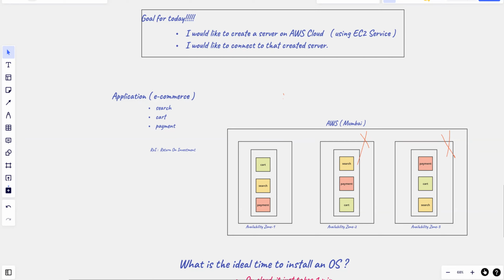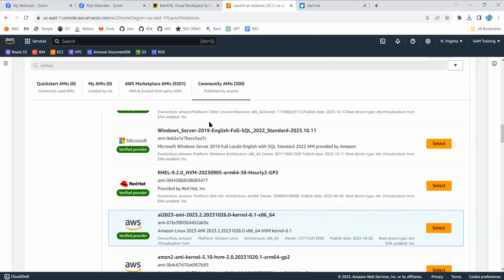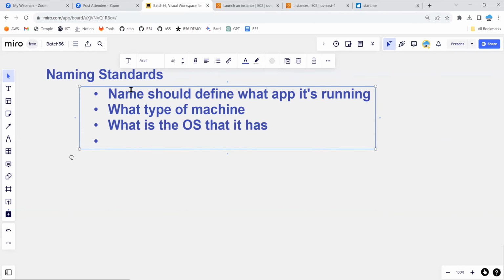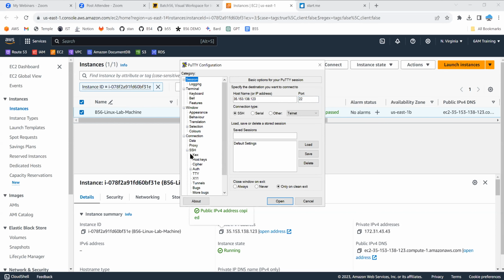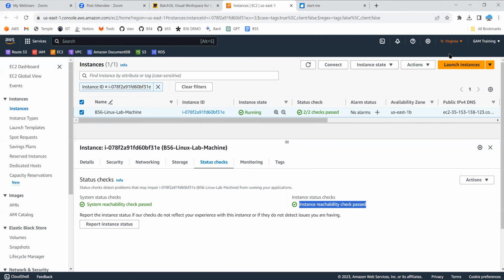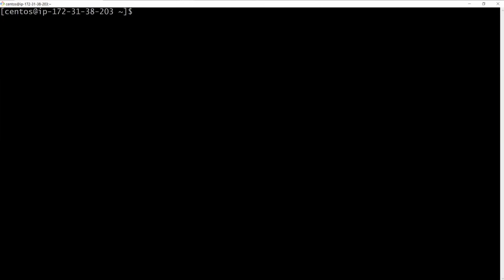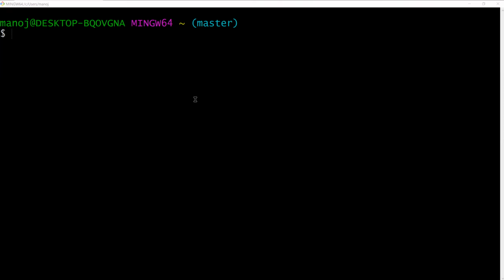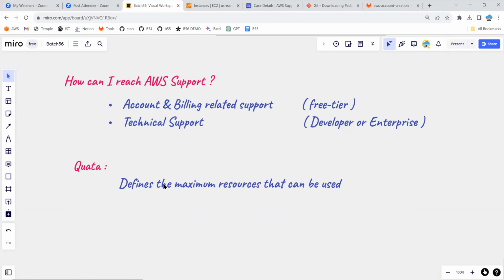DevOps with AWS Realtime Training | Billing on AWS | SESSION03 | 01NOV2023 | BATCH56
In this session, we created an EC2 Linux Machine on AWS  and explained the detailed procedure on how to connect to a Linux server using Key-Pair both by PPK and PEM Key.

Also, we have explained how naming standards help in keeping things organized and mature.

DevOps and AWS are some of the most happening technologies with great job opportunities. Keeping that context in mind, we have designed the entire course.

This is the Third Session of our 56th Batch of DevOps with AWS Realtime Training.

In this session, we have explained the content and strategy that are going to be covered as a part of this Real-time DevOps with AWS Online Training

Why Cloud Team Need DevOps ?
Does DevOps need Cloud ?
Can we just learn Cloud ?
What is the advantage of learning DevOps with AWS ?
What is the job market of DevOps with AWS ?
What is the scope of AWS with DevOps ?
How is the market for DevOps ?
How can I land my career to Cloud and DevOps ?
How can I get a job in DevOps ?
How to learn DevOops using project oriented approach.

This is a zero to hero DevOps with AWS Training!